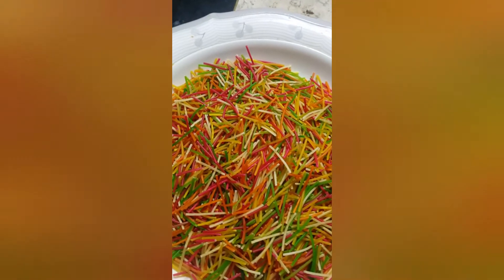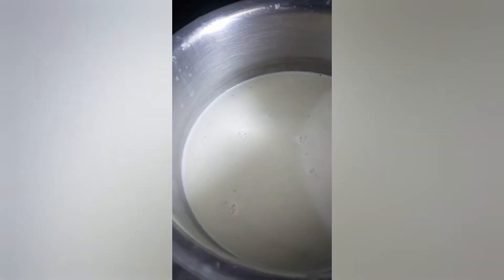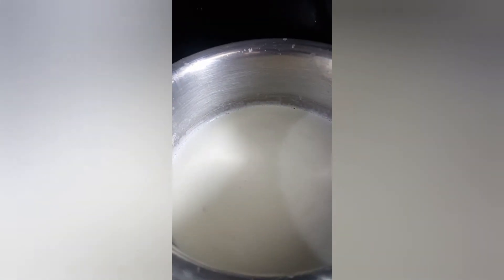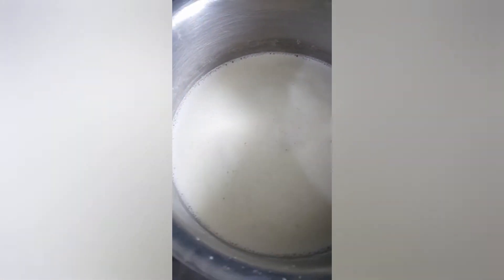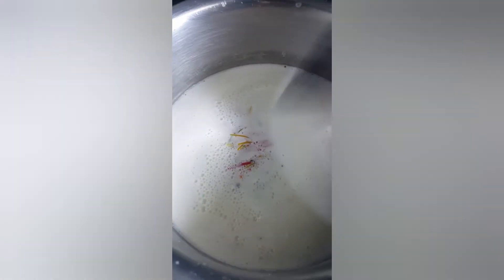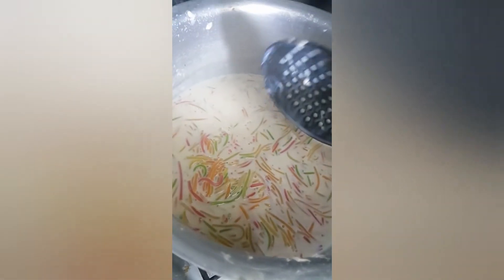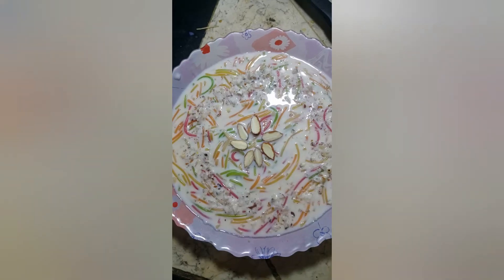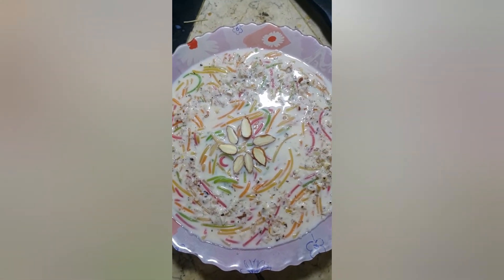Colourful Savayyan/vermicelli milky dessert/by easy recipy with nighat.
"How to make colourful savayyan","how to make vermicelli milky dessert ","savayyan kese bnate ha","rangeen savayyan bnane ka tarika.","savayyan mertha bnane ka tarika kia ha"_"milky swayya nnane ki tarkeeb kia ha "_'dhood wali sawayyan bnane ki recipy,",